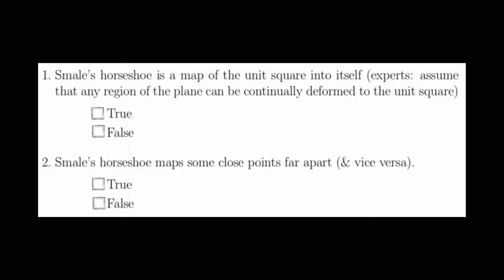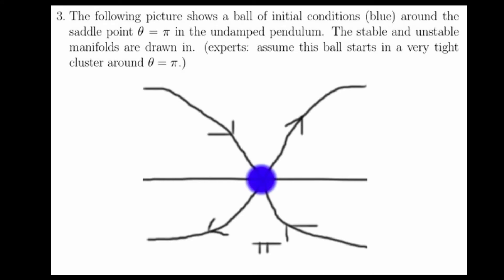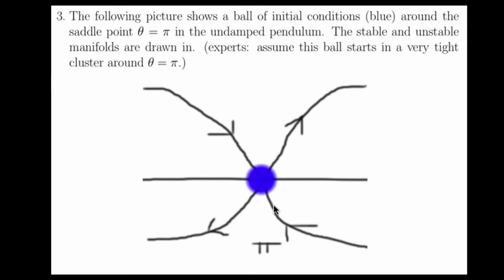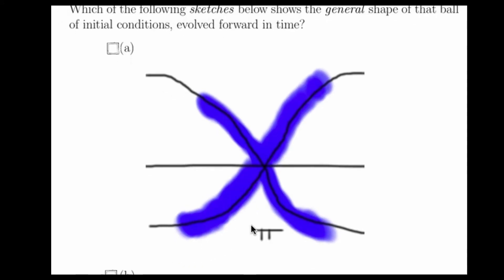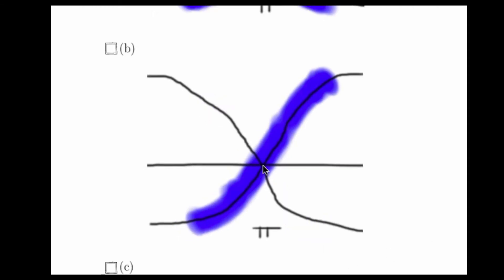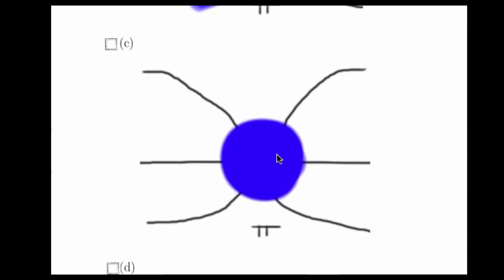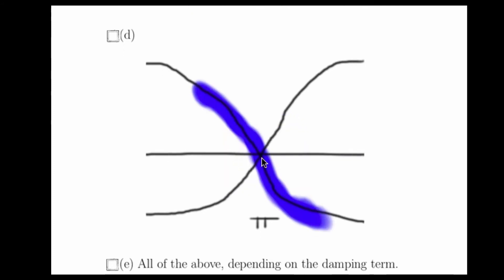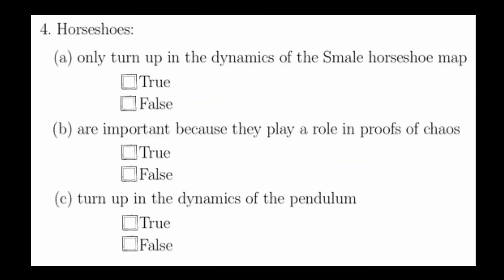Nonlinear Dynamics: Dynamics and State Space Deformation Quiz Solutions